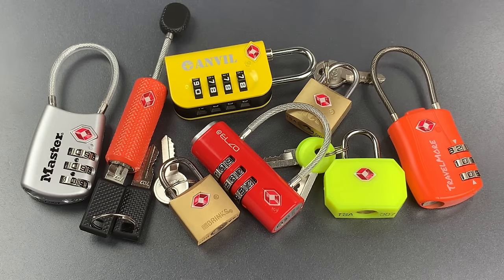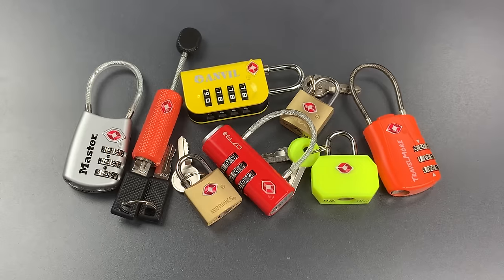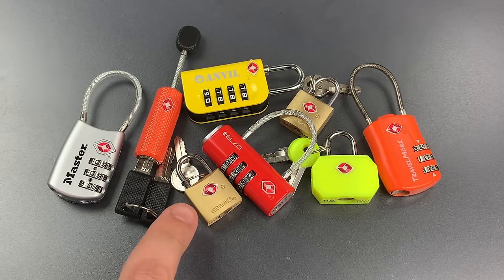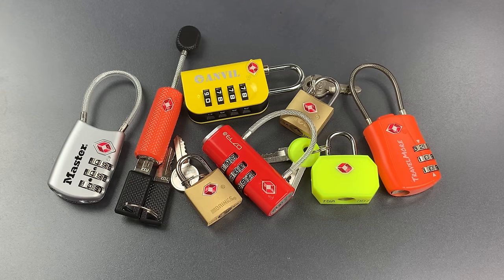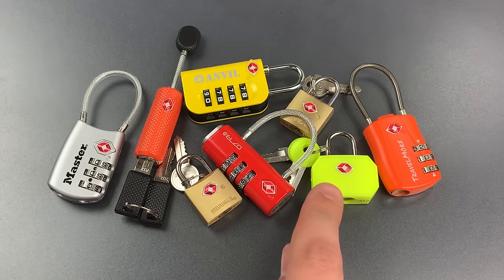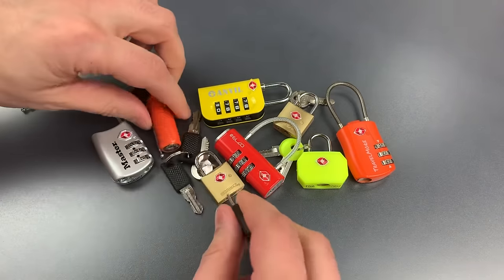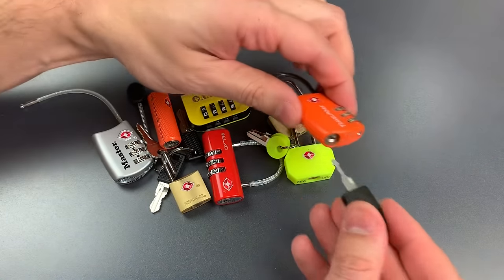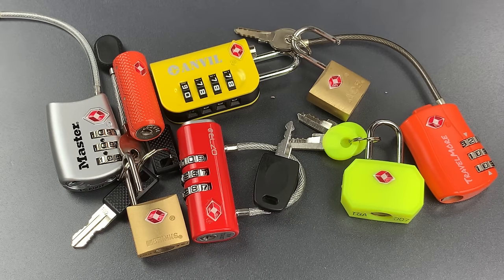[795] TSA Master Keys — Why You Should NEVER Use Travel Locks (Except on Luggage)